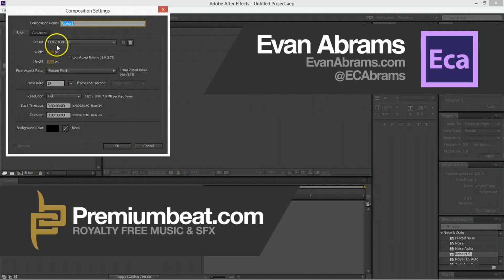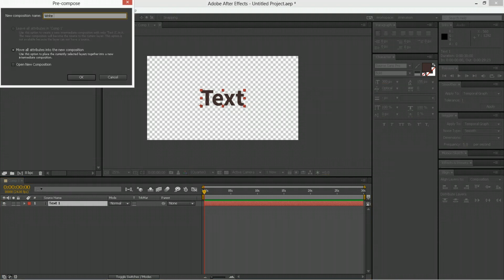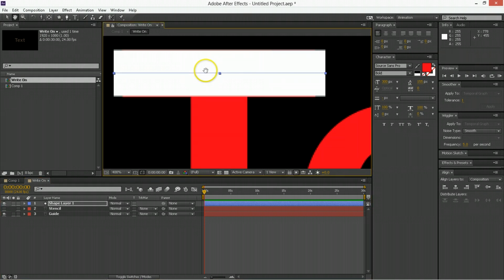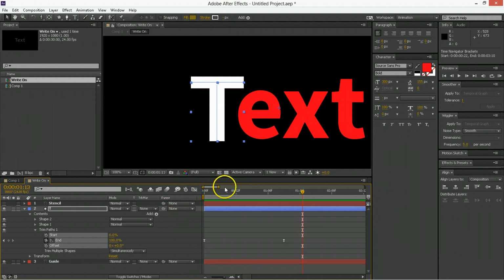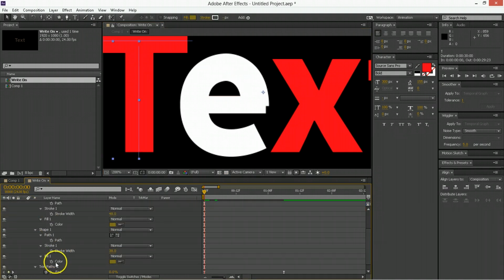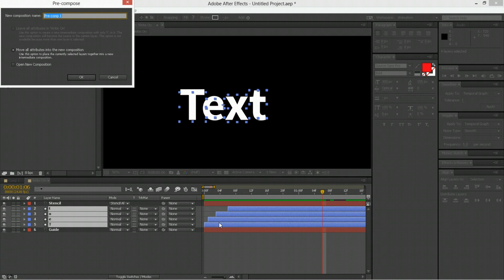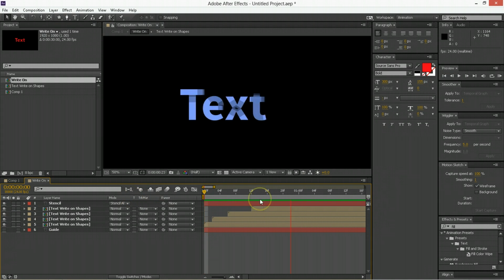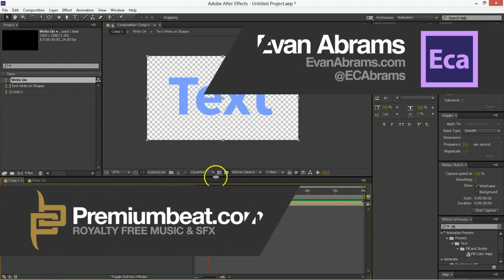After Effects Video Tutorial: Fancy Write On Effect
- Read more about this video tutorial, where we'll show you how to create a modern write on effect for title and text in After Effects.